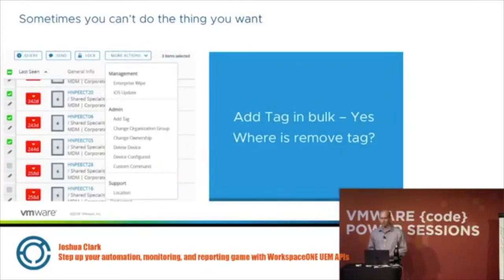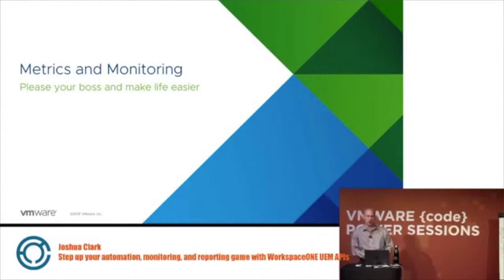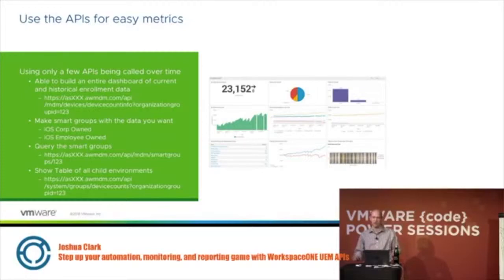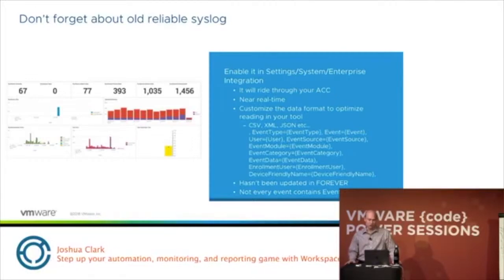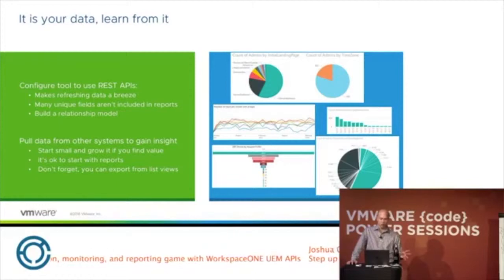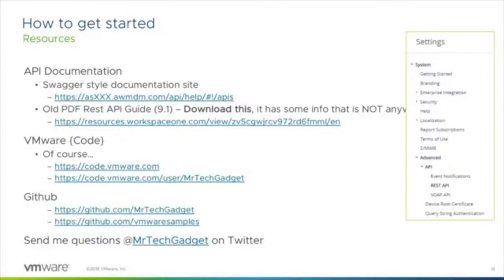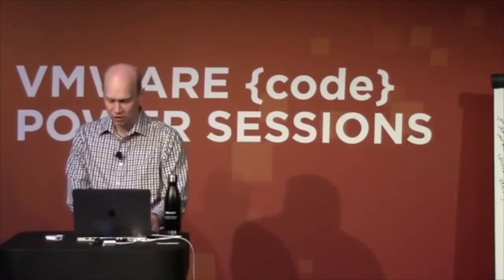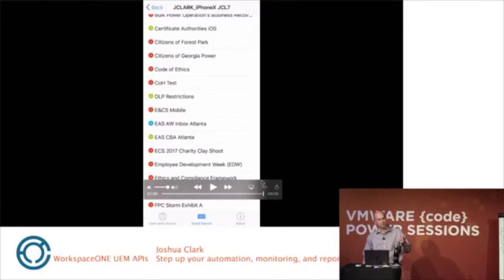Step up your automation, monitoring, and reporting game with WorkspaceONE UEM APIs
Here is my presentation from VMworld 2018 on the power of using Workspace ONE UEM APIs to free yourself from the confines of the console GUI.